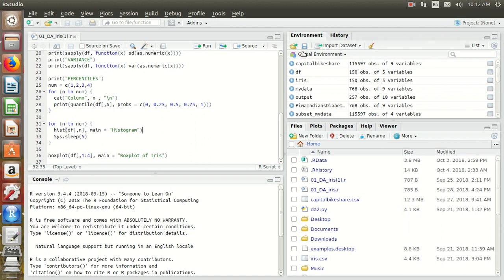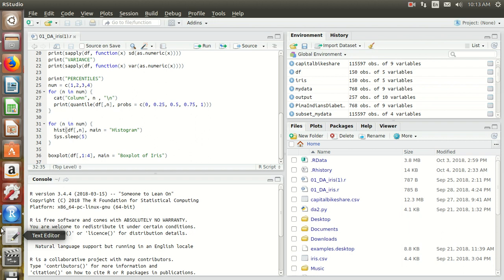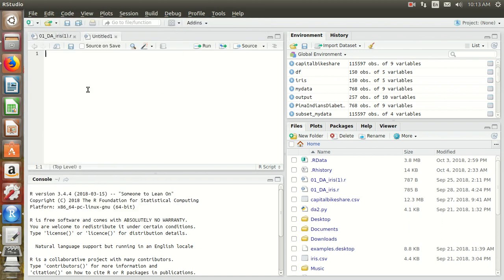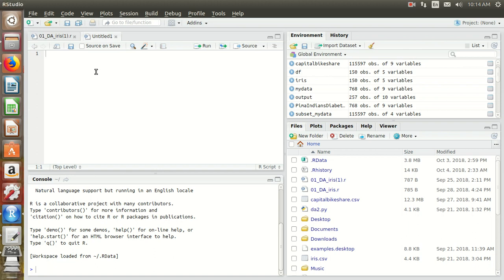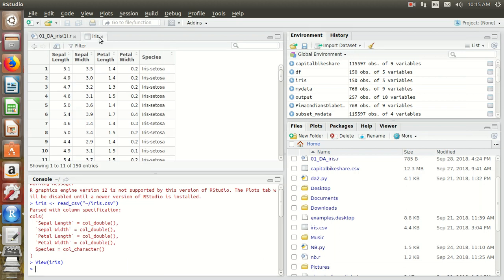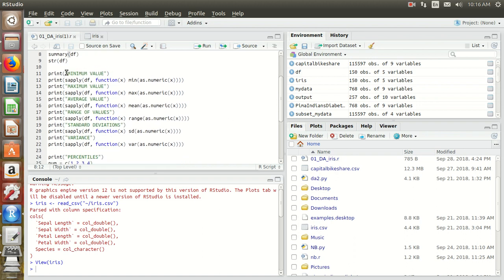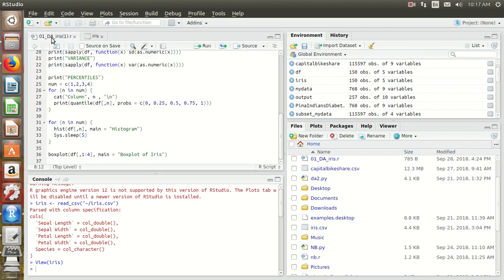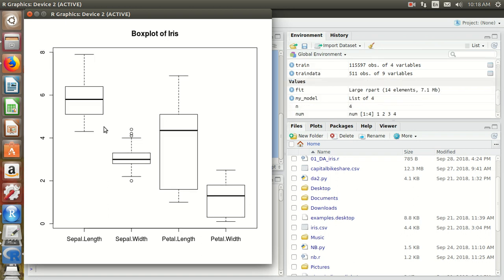LP1 DA assignment 1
Iris assignment